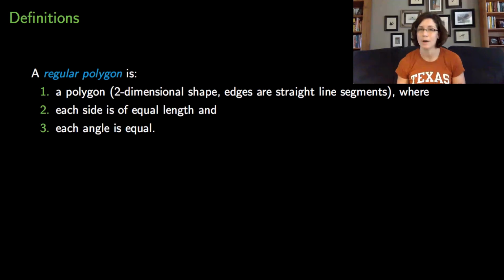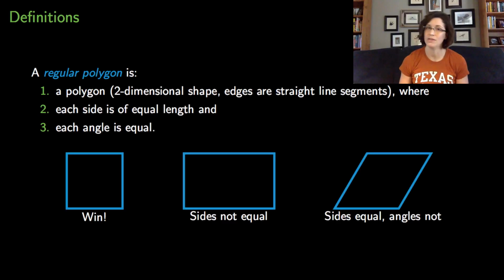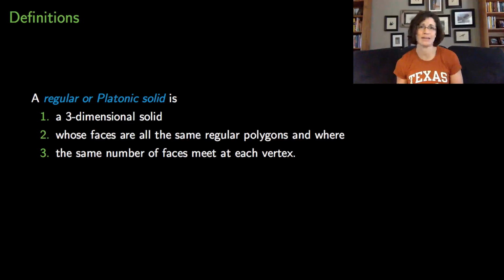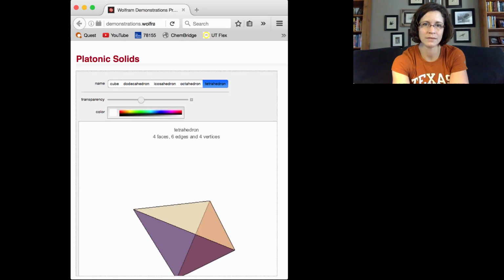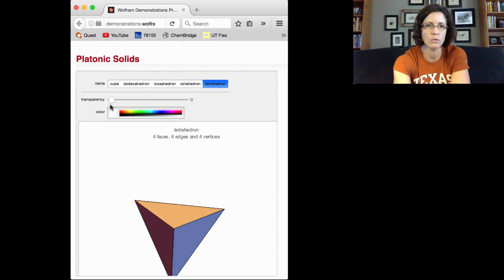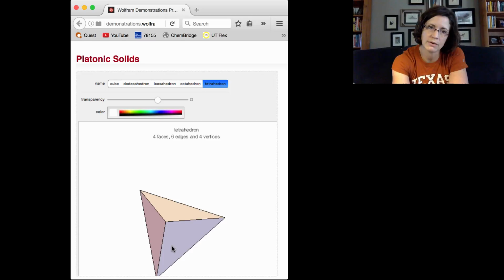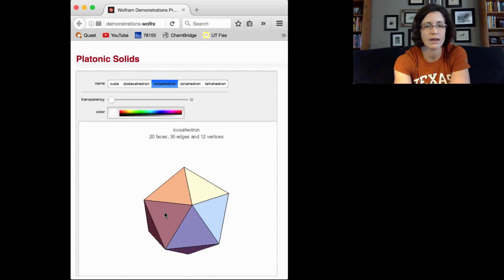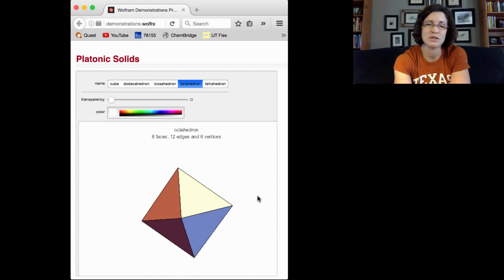Regular polygons and solids